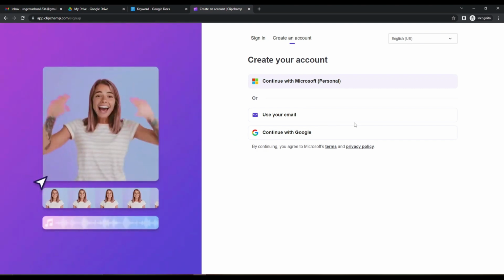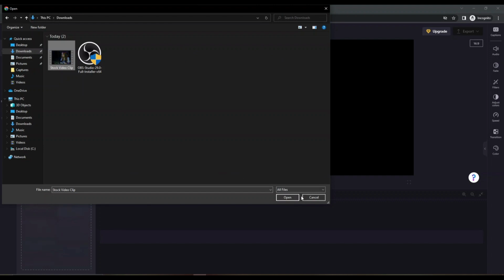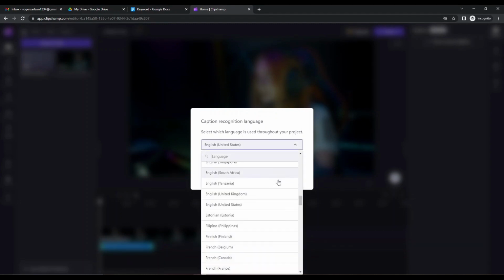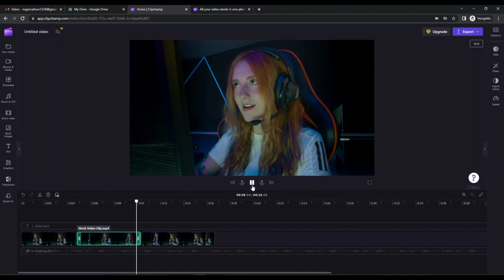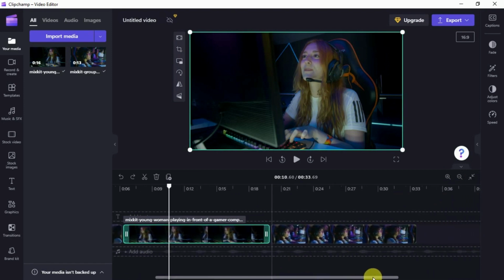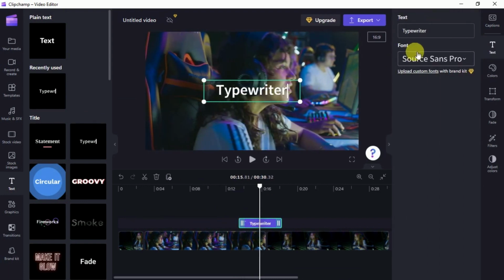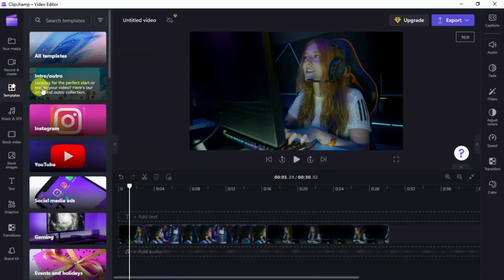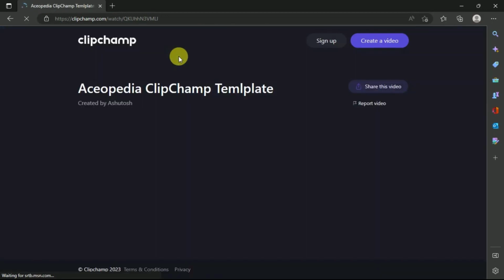Clipchamp Video Editing Complete Tutorial | Free Video Editor for Beginner | Microsoft Video Editor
In this video, you will get the Clipchamp video editing tutorial. It's a free video editing tool that you can use for creating large YouTube videos, shorts, Instagram reels, and much more.
 Here, you get features like a green screen, text overlays, typewriter effects, transitions, text-to-speech, screen recording, and much more.

Jump to

0:00 Introduction
0:21 Install Clipchamp for free
1:16 Clipchamp video editor walkaround
1:51 Download Free stock videos, images, and music from the website
2:23 Upload or import the first video on Clipchamp
2:57 Clipchamp text-to-speech free
4:30 Add text-to-speech or audio in video
4:42 Add and download Captions to the video
5:42 Clipchamp screen recording and camera
6:18 Split or cut videos and zoom-in parts
7:08 Add transitions in Clipchamp
7:40 Add two video clips or create video mashups
8:27 Change the aspect ratio for Instagram reels, posts, TikTok
8:42 Crop, undo & redo, timeline navigation
9:27 fade, filters, playback speed, color correction
10:25 Picture-in-picture, video overlays
11:03 Text overlays or typewriter effect
12:40 Add Clipchamp's stock video, music, graphics
13:57 Use Clipchamp's prebuilt templates
15:35 Export, share and save the video